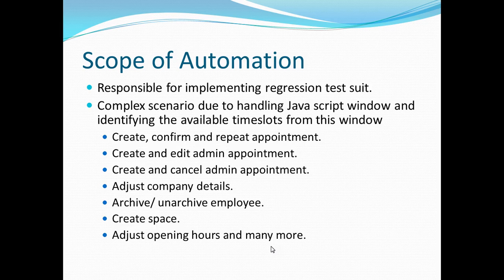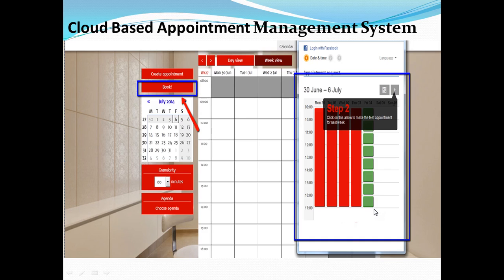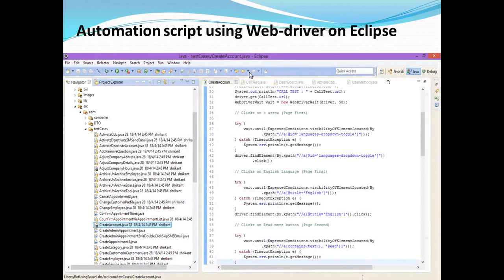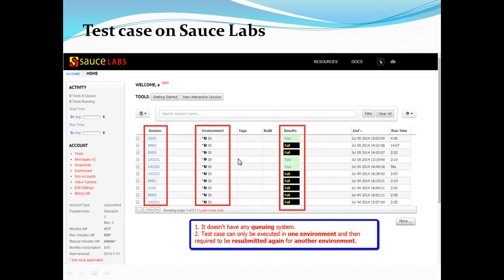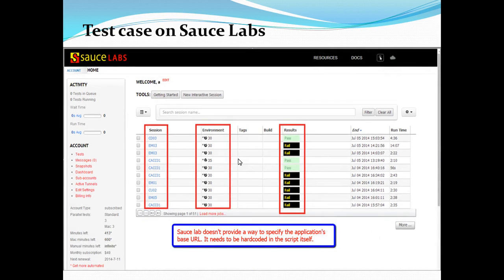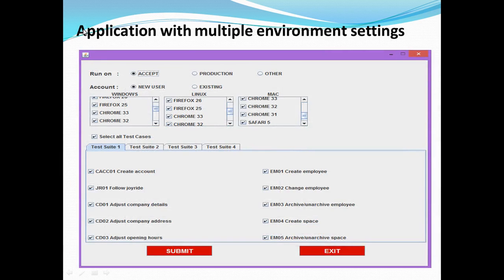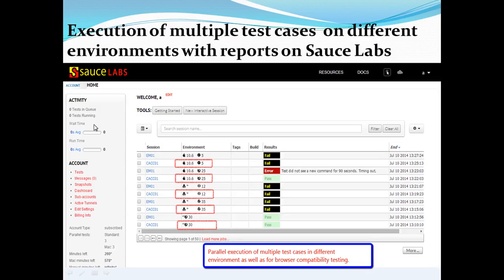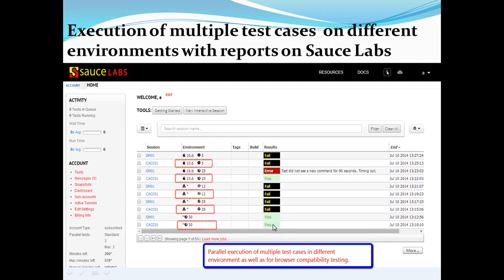Genesis Technologies|Automation for web application|Using selenium (web Driver) on Sauce Lab(gLeap)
This video will demonstrate how Genesis Technologies has developed the automation suite using Selenium Webdriver for a complex application and also supported it with an application for handling  the challenges and limitations posed by the Sauce Labs.
Application complexity -
1. Dynamic objects
2. Identifying a cell which was part of a row in the grid on Java Script window
Limitations of Sauce labs-
1. Only single test case execution is possible at one time. For next need to do this procedure again and this will go until all test cases execution get complete. User needs to stay there whole time.
2. For changing the test server, script needs to be hardcoded.

We have designed a framework and developed a complete test suite for the tool using Web Driver with Java. We also developed a user friendly custom application using JAVA  which allows execution of the test suite on multiple environments with one click. This application has many benefits-
1. User can run the application on multiple test environments.
2. Parallel execution of multiple test cases is possible on different environments.
3. One click unattended execution possible. Once the execution is completed, the user will receive the execution report on dashboard
4. An easy and user friendly way to do  browser compatibility testing.

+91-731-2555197